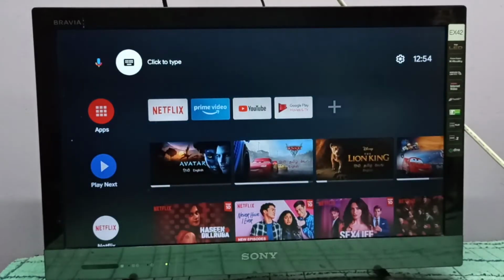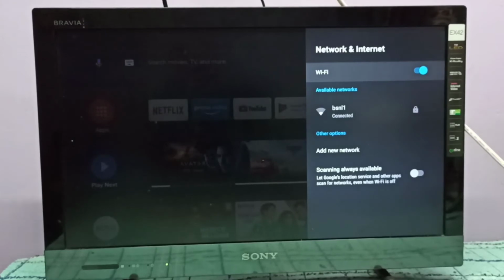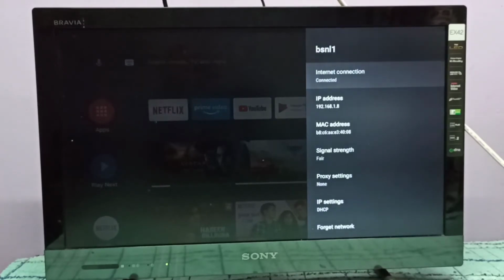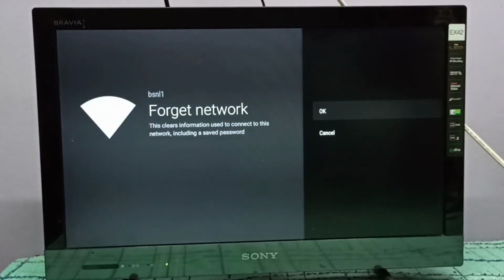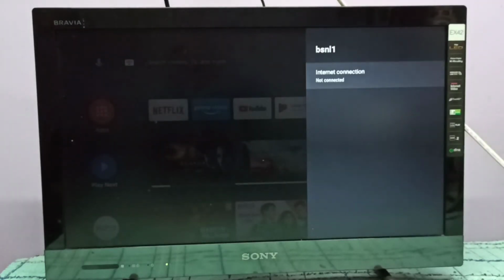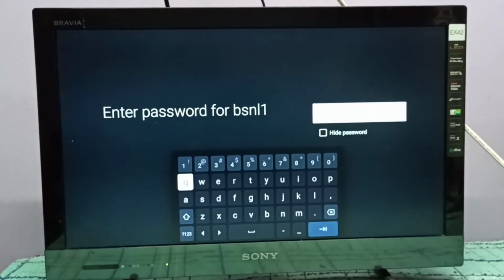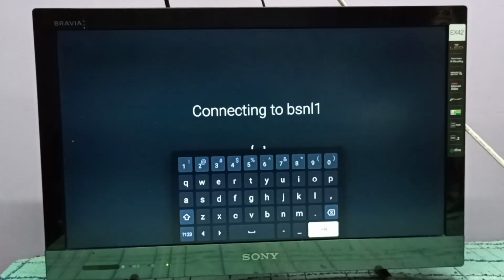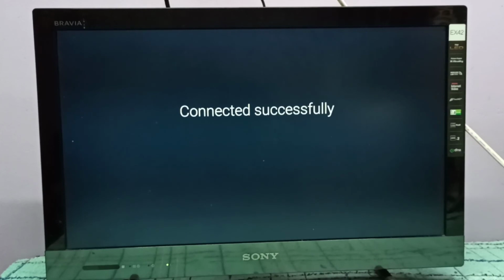Mi TV Stick : How to Reset WiFi Settings in Xiaomi Mi TV Stick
Mi TV Stick,
Xiaomi Mi TV Stick,
Media Streamer,
Mi Box 4K,